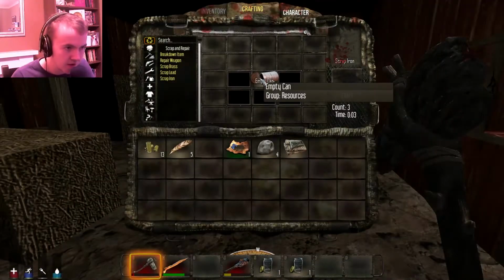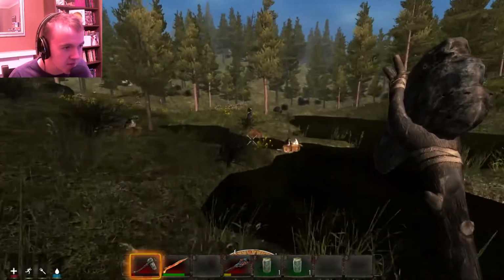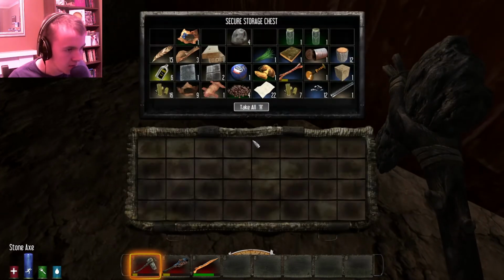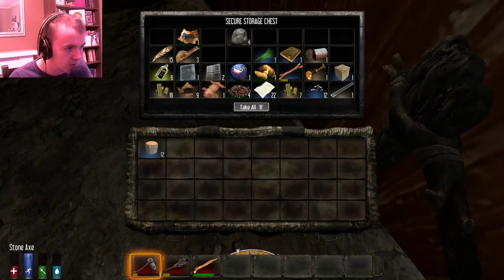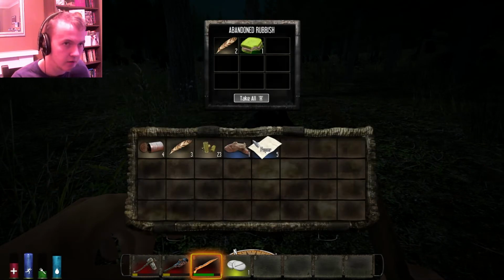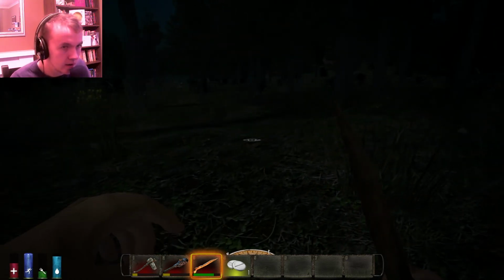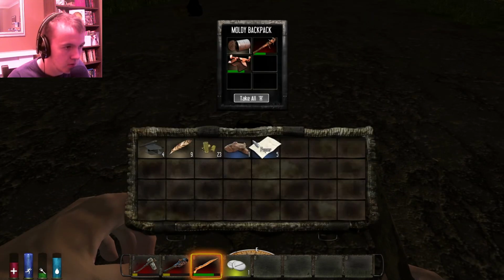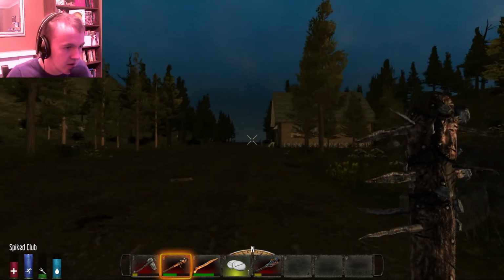The Quest for Tools Part 1 | 7 Days to Die #4 | Gameplay + Facecam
Now that we have our barn, we need to get a pickaxe so we can dig, a fire axe so we can chop and a shovel so we can... shovel. We need to find clay to make the mold and then iron to melt down into ingots.

7 Days to Die gameplay with facecam.